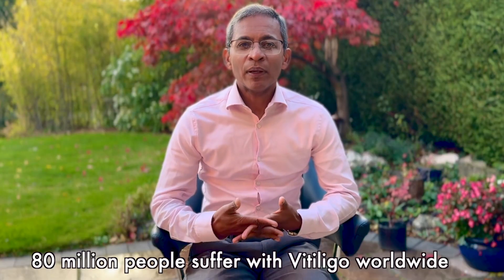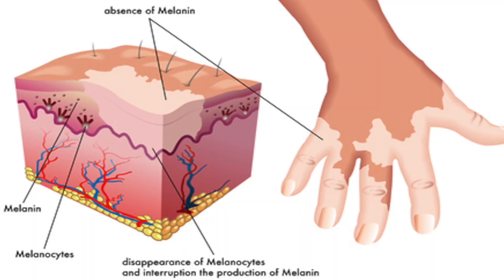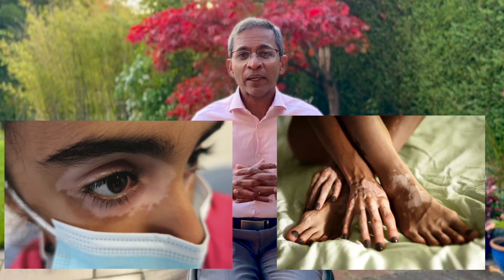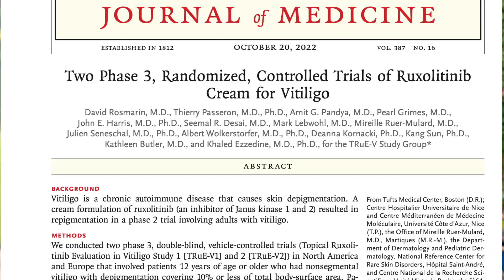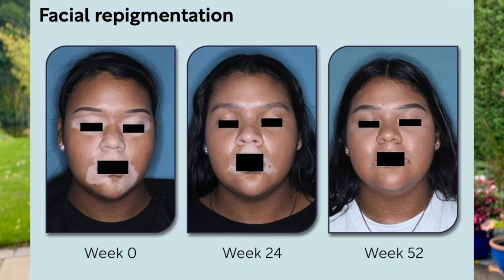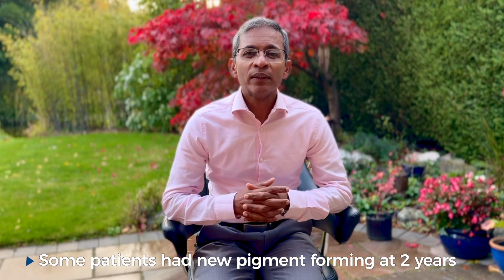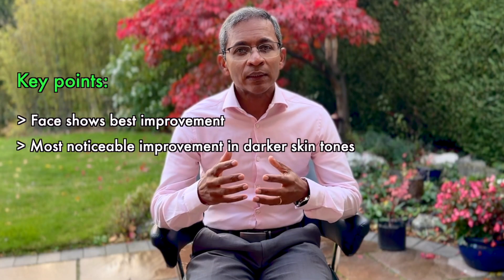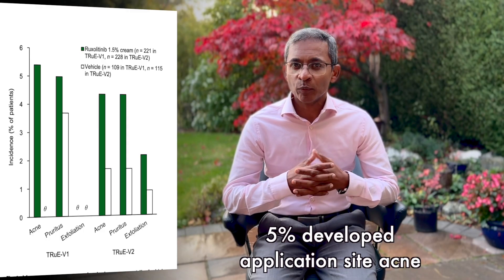Ruxolitinib: A Groundbreaking New Vitiligo Treatment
Ruxolitinib is the first FDA approved topical treatment for Vitiligo. It works by reducing inflammation in the skin which protects melanocytes and causes repigmentation (recolouring) of the skin. In this video Dr P Yesudian, Consultant Dermatologist, explains how Ruxolitinib cream works and the evidence behind its effectiveness in Vitiligo. Ruxolitinib cream is not a cure, but it provides hope for the 80 million Vitiligo patients around the world.

Timestamps:

0:00 - A groundbreaking new treatment for Vitiligo
0:16 - What is vitiligo?
0:42 - How does Ruxolitinib cream work
1:08 - Evidence for Ruxolitinib in Vitiligo
2:18 - Key points
2:34 - Side effects of Ruxolitinib
2:47 - Conclusion: Ruxolitinib offers new hope for Vitiligo patients

The evidence: Topical Ruxolitinib Evaluation in Vitiligo Study 1 [TRuE-V1] and 2 [TRuE-V2]

Attributions:

Vitiligo on hands and feet: Natalie Zotova/500px/Getty Images (Accessed 14/11/25)